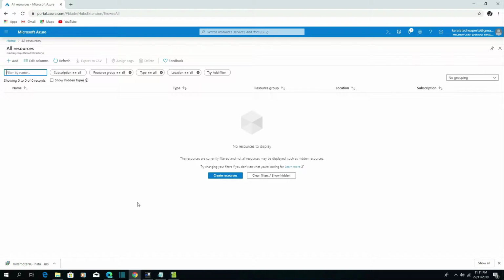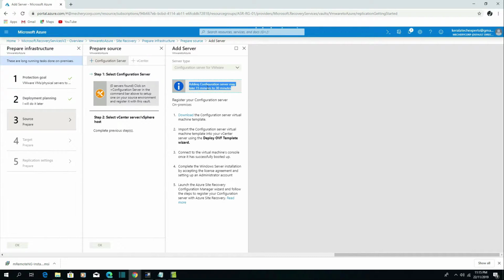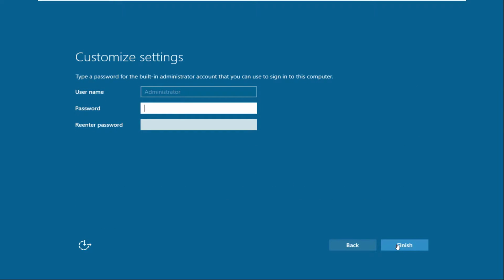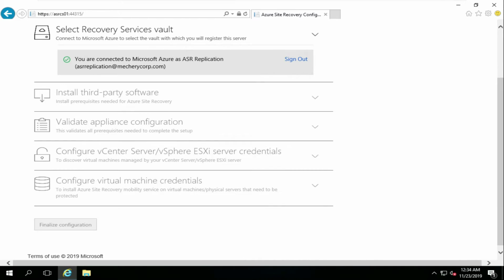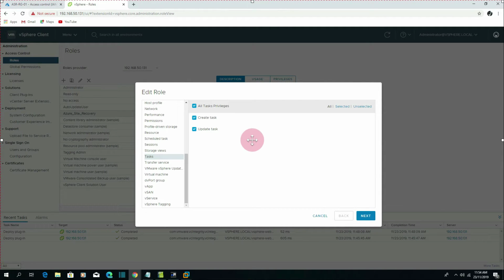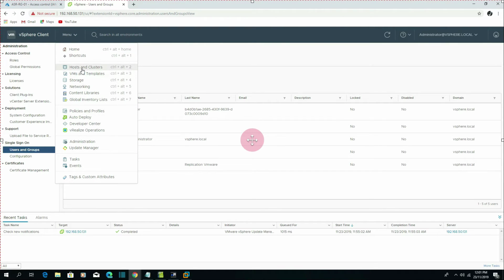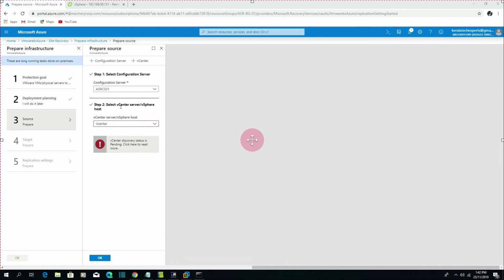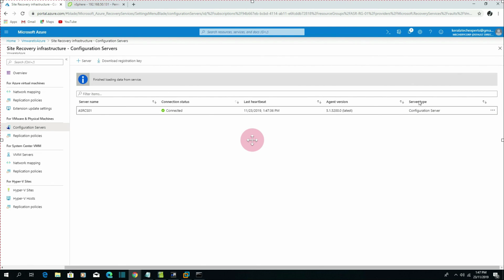Azure Site Recovery | VMWare to Azure | Part 1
Site Recovery helps ensure business continuity by keeping business apps and workloads running during outages. Site Recovery replicates workloads running on physical and virtual machines (VMs) from a primary site to a secondary location. When an outage occurs at your primary site, you fail over to secondary location, and access apps from there. After the primary location is running again, you can fail back to it.